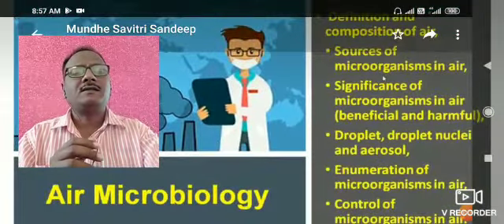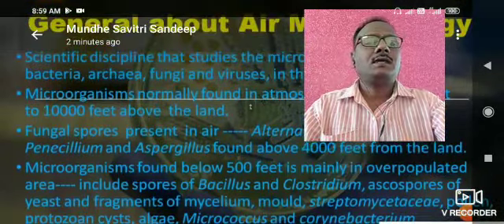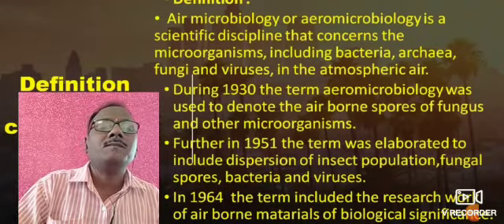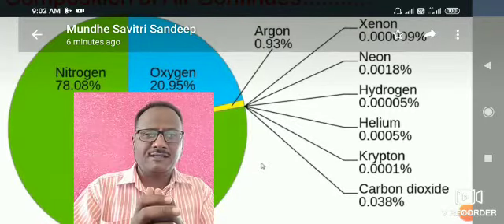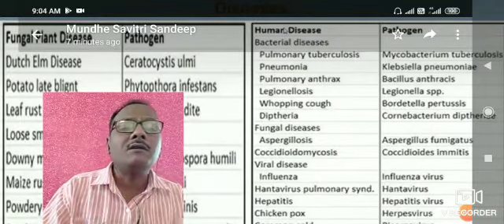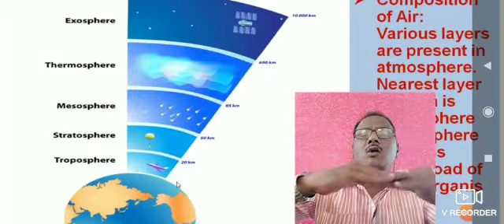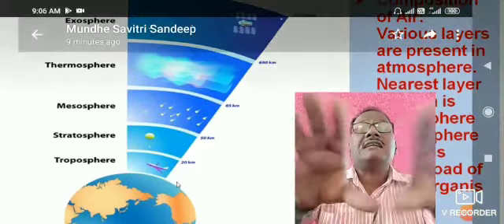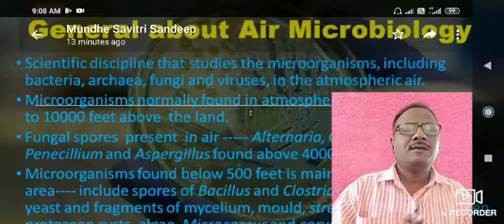Mr. Sandeep Mundhe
Subject : Microbiology
Class : B. Sc. S. Y.
Paper : V Applied Microbiology
Topic : Air Microbiology